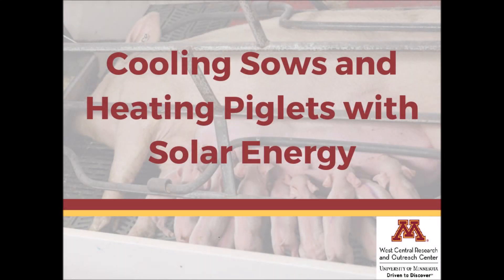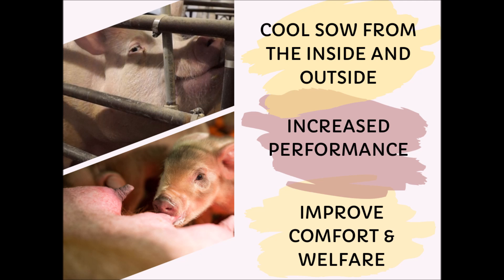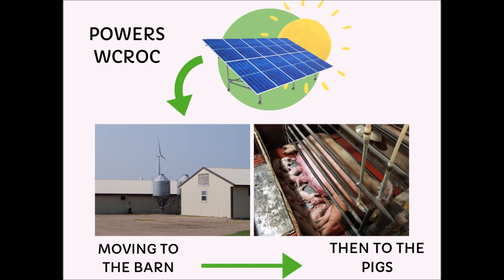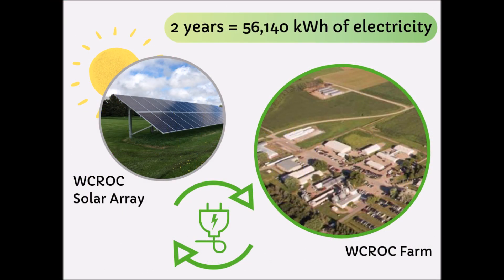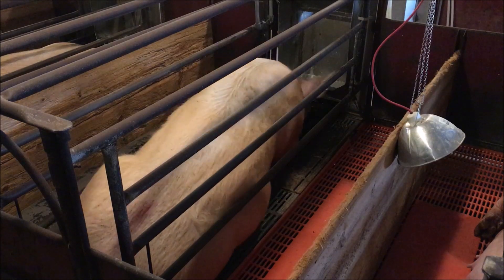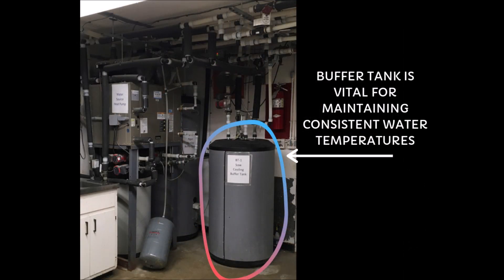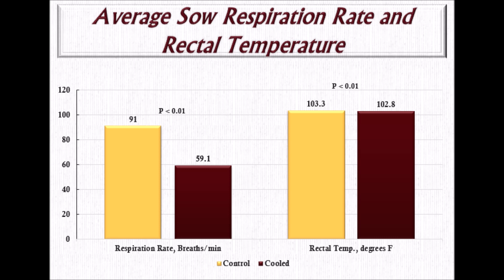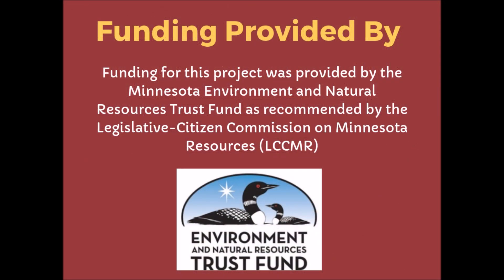Cooling Sows and Heating Piglets with Solar Energy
With the goal of promoting sustainable and "green" agriculture, the WCROC has been exploring a wide variety of renewable energy technologies for agriculture production systems. One of our more recent projects utilized the power of the sun to cool our sows, and provide heat to our piglets.